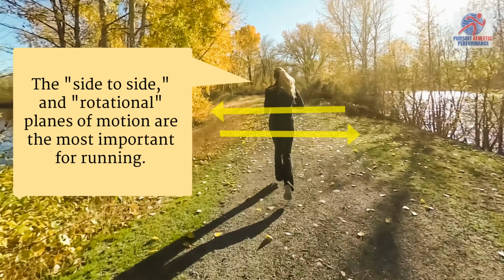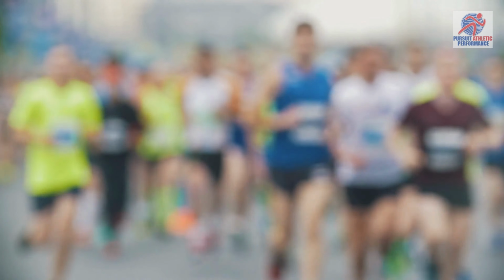Running and The Side Plank Exercise: How are they related and WHY is this exercise important?